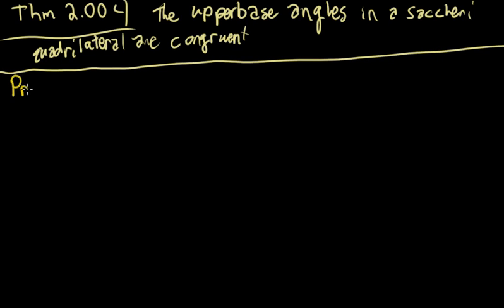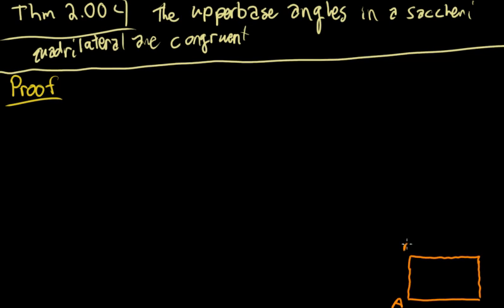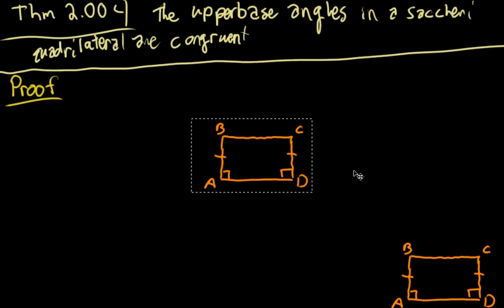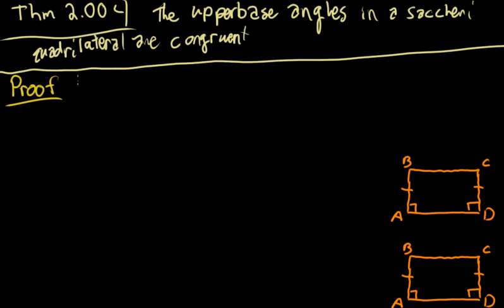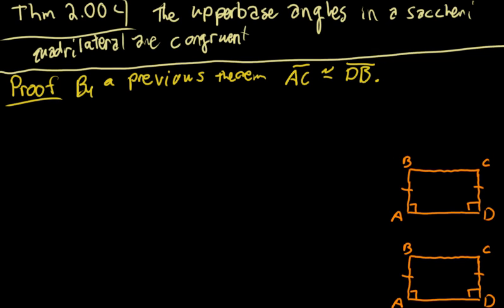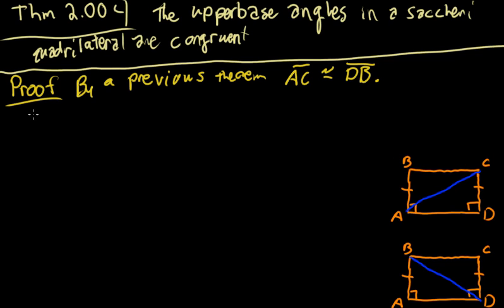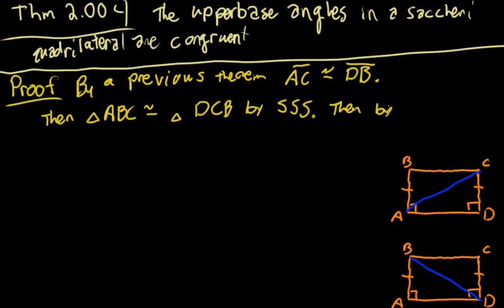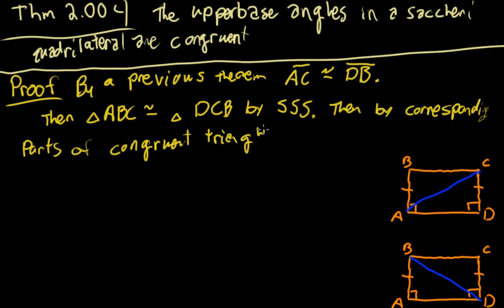Upper Base Angles Of A Saccheri Quadrilateral Are Congruent 2.004